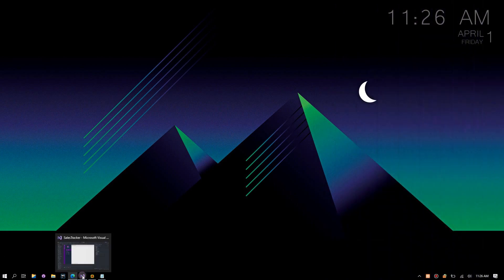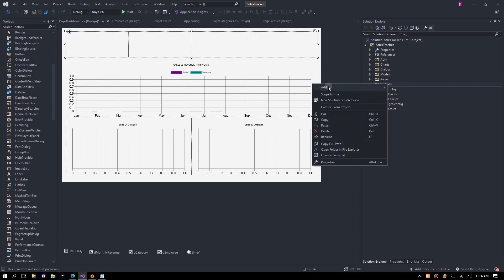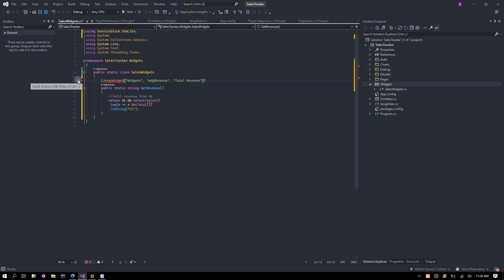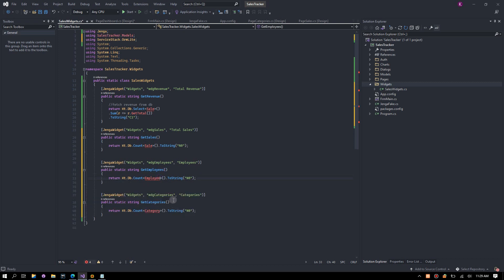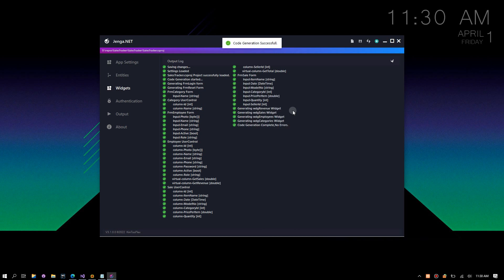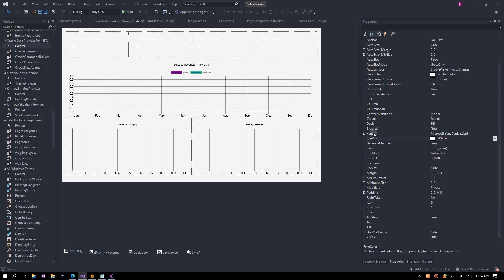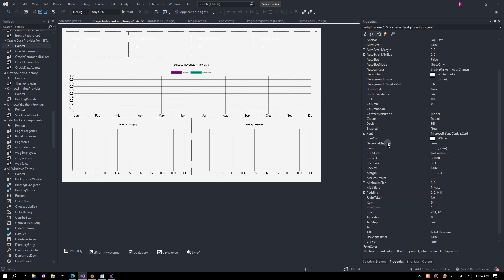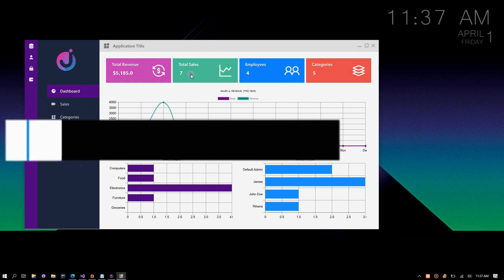C# - Generate beautiful Dashboard WIDGETS for WinForms using Jenga.NET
Jenga.NET is  a Modern Database App Builder for C# WinForms. It supports Multiple databases (SQL Server, MySQL, Oracle, Firebird, MariaDB and Postgres).

It utilizes Bunifu Framework for the user interface  and Kimtoo Toolkit for the data binding and Validation.

It generates modern CRUD forms and table view with search and inline edit.